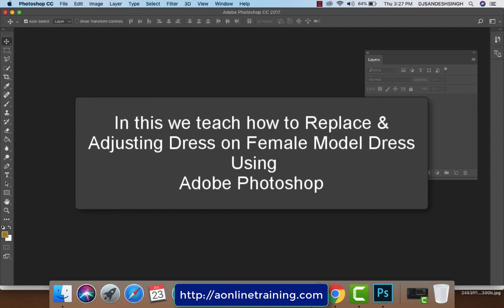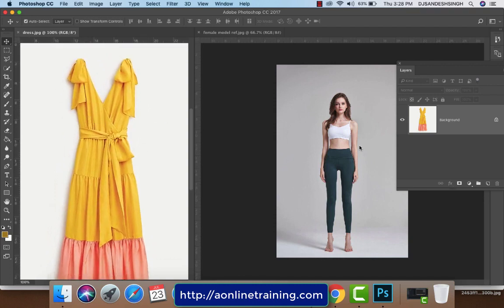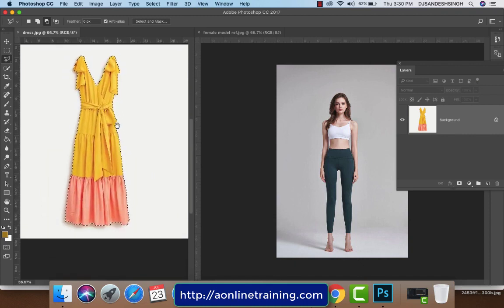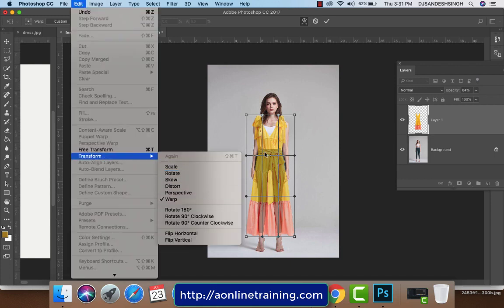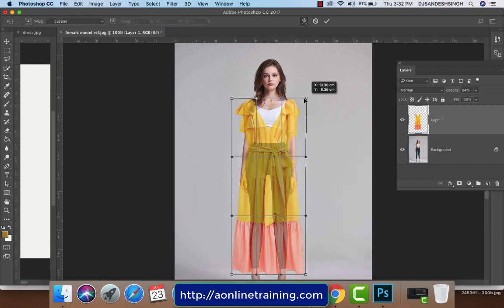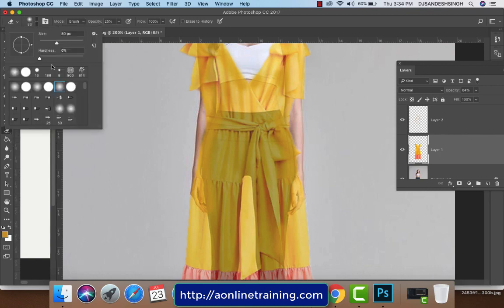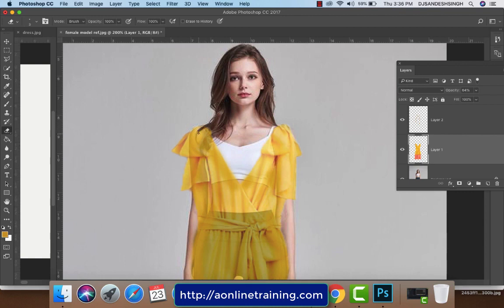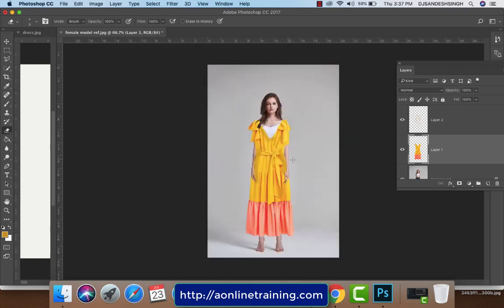FASHION DESIGNING Using Photoshop | FREE DEMO | Replace & Adjusting Dress On Female Picture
Aonlinetraining.com offers Online Fashion Designing Courses (CAD). ★★★THIS IS A 6 MONTHS PROFESSIONAL DIPLOMA PROGRAM★★★

⚑⚑COST OF THE COURSE⚑⚑
Cost for Fashion Designing Course is Rs 20,000/- ( US $ 500 )